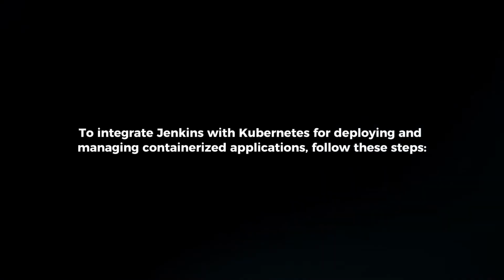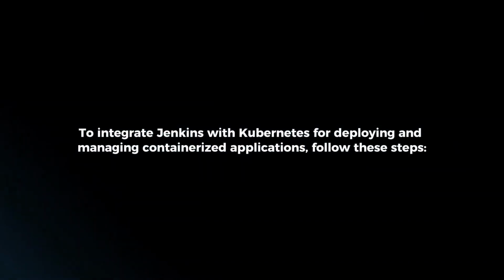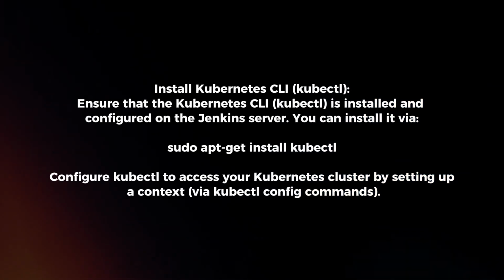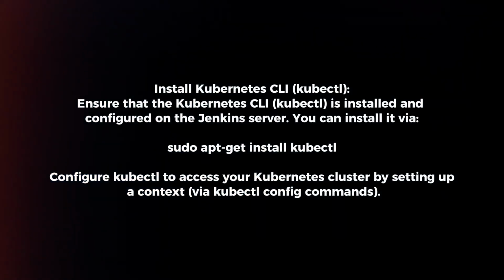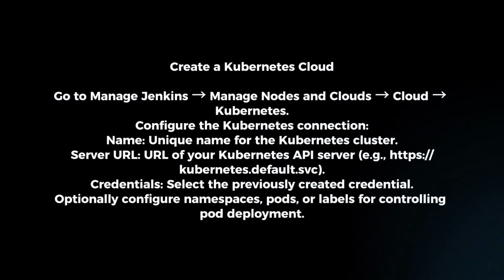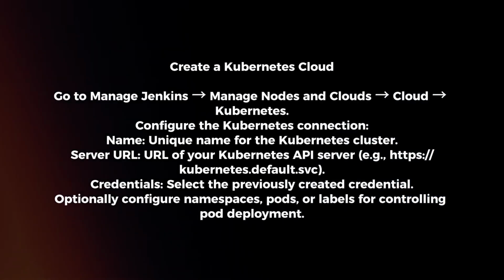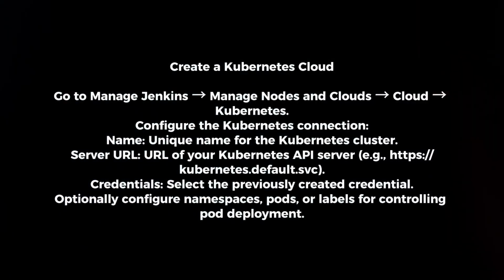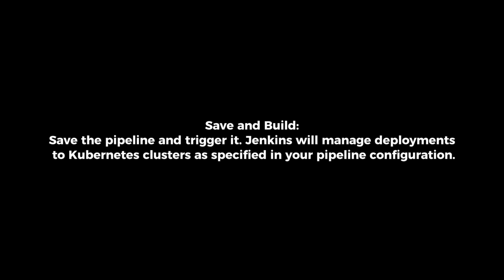How To Integrate Jenkins With Kubernetes (2025)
In this video I will explain How You Can Integrate Jenkins With Kubernetes In 2025.